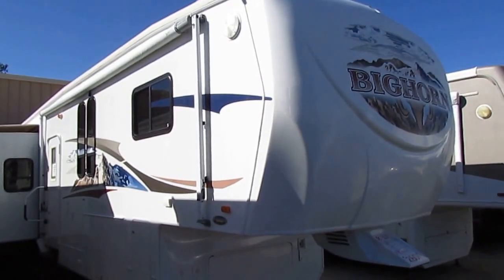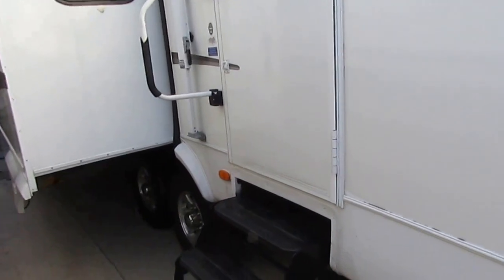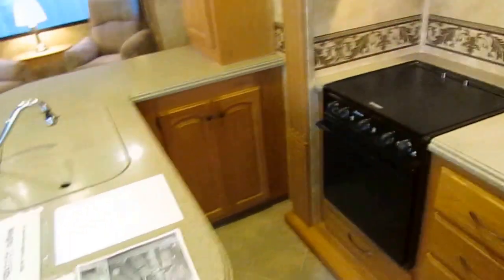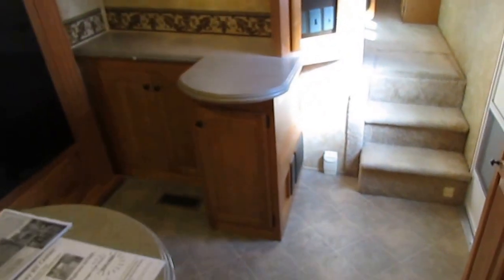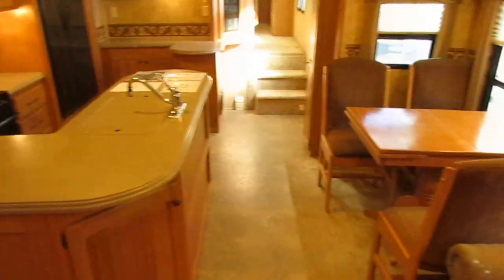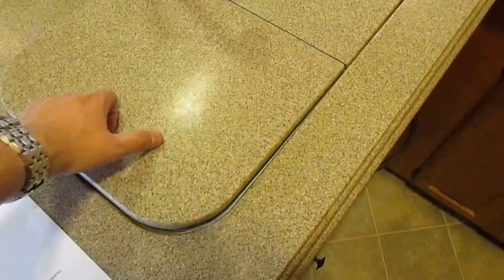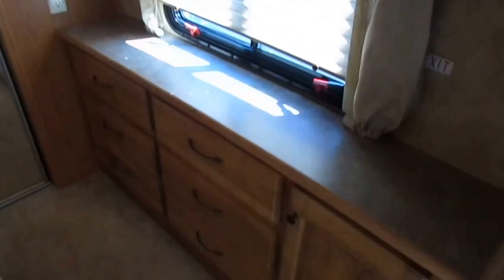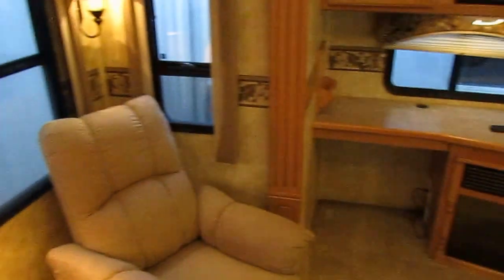SOLD! 2008 Heartland Bighorn 3670 RL Fifth Wheel . 4 Slides, Warranty, Loaded. $24,900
This is a 2008 Heartland Bighorn 3670 RL that is 38 ft. long , Weighs 12,171 Pounds, Cost over $65,000 new in 2008 so you are saving over $40K off the sticker price and getting a nice 2008 model with a warranty included !!

If you are looking for a high end , high quality 5th wheel for a low end price than you have found it  . This 2008 Heartland Bighorn 3670 RL includes a 90 day nationwide warranty and a very extensive major systems check by our RV Techs after purchase Priced thousands under NADA  !! This is the bargain of the year on a 5th wheel !! 38 ft. long with Four slide outs, All Aluminum Frame, Heavy Duty Fiberglass Caps on the front and back plus a overlapping roof to help prevent leaks . Fully enclosed underbelly for year round use . Patio Awning , and much more

The interior has real Corian countertops, Large rear lounge with tinted picture windows,  Fireplace, HDTV , Upgrade Cabinets, Sleeper  Sofa, , Ceiling Fan , Huge Kitchen area with island and lots of storage,  , Queen Island Bed in Front Bedroom, Side bathroom with upgrade glassed in shower and china toilet plus more ! This unit weighs 12,000 pounds and sleeps 4

  Only $24,900 haggle free and will trade . We offer discount nationwide delivery (we have sold RV's to all 50 states, Canada, Europe, and even Australia so you are never too far away for us to save you money on a pre-owned RV) . We have some great financing with approved credit and down payment . Parkway RV Center also does not charge any doc fee, no prep fee, no tag / title fee, etc. Don't fall for the big RV dealer fee scam. All those Fee's are 100 % dealer profit !!